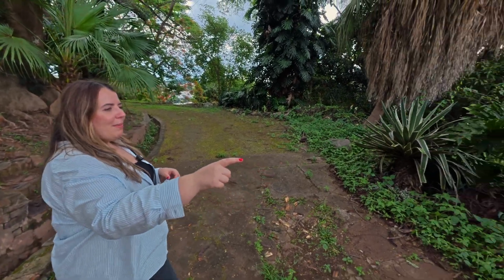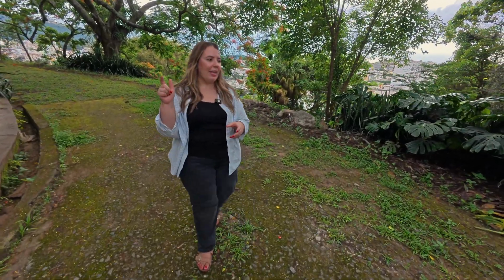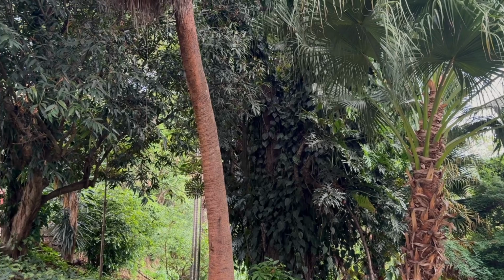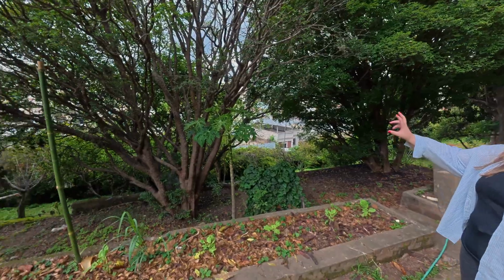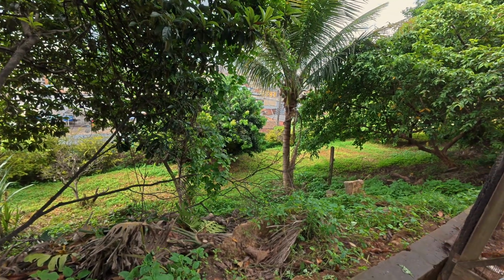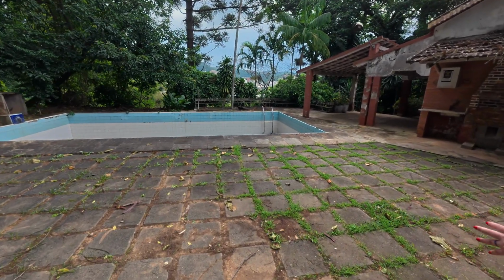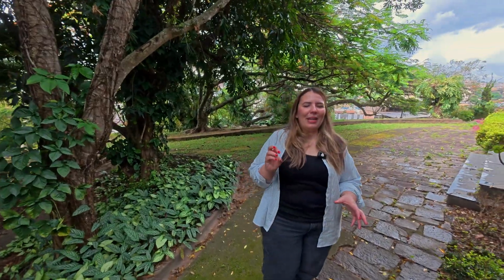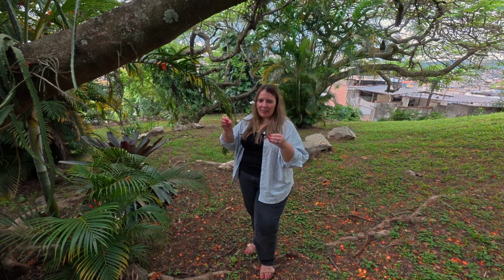A Garden Tour From My Childhood Garden!🪴😍🌿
Take a nostalgic garden tour as I revisit a space that feels like my childhood garden. This special place inspired my love for plants and gardening, and walking through it brings back cherished memories I had in this garden. Join me to explore the beauty, history, and memories tied to this beloved garden. 💗